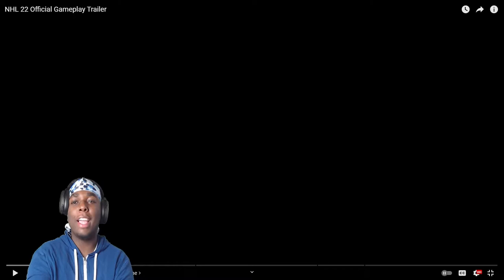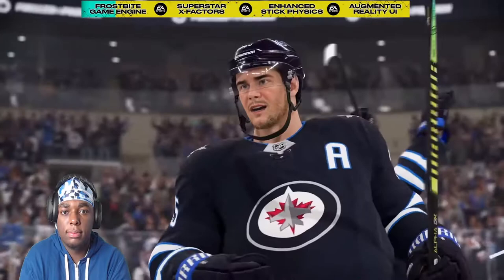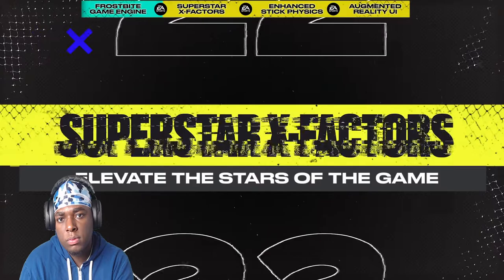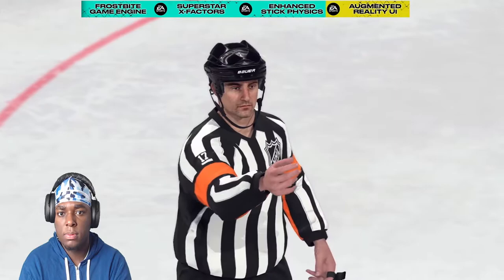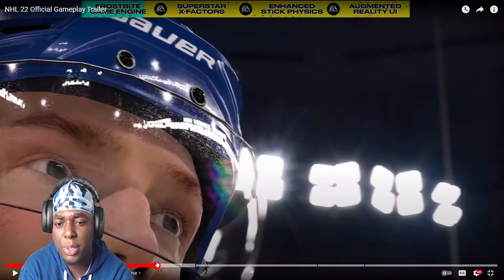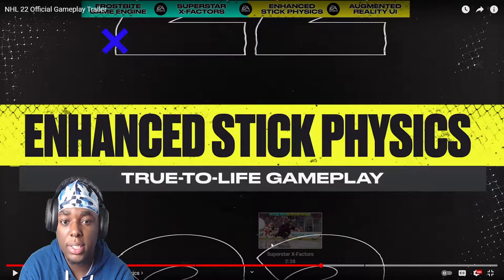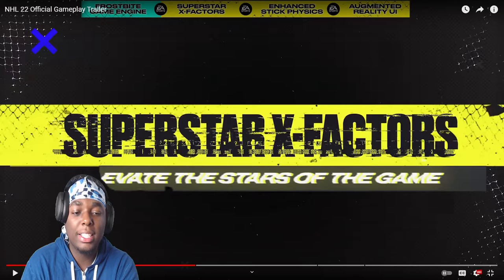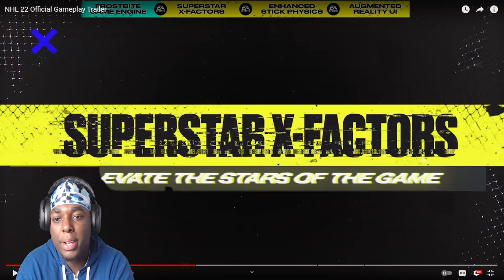NBA Fan Reacts To NHL 22 Official Gameplay Trailer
NHL 22 Official Gameplay Trailer